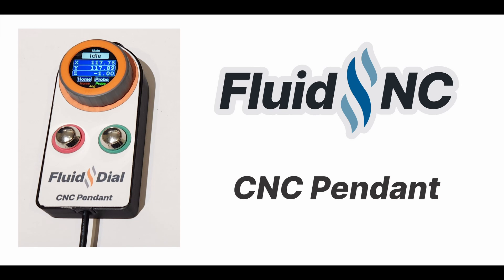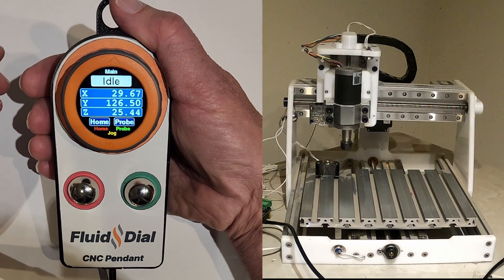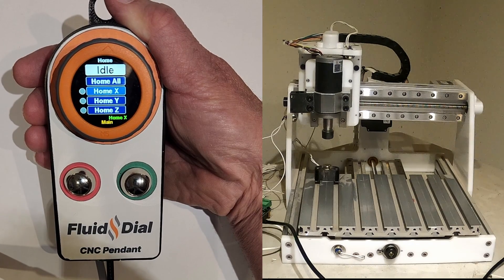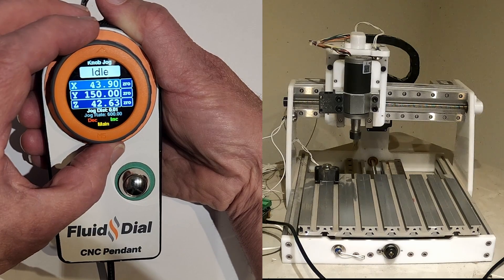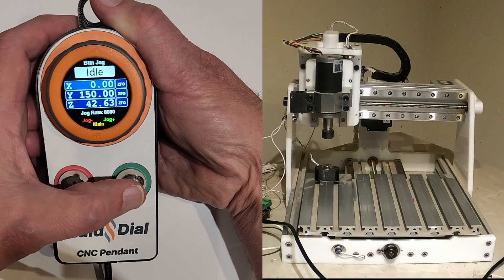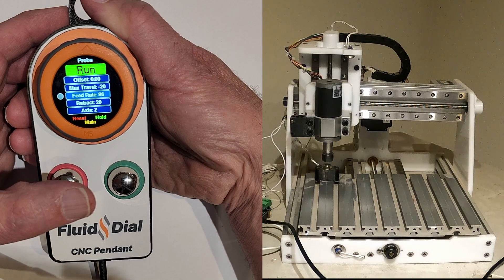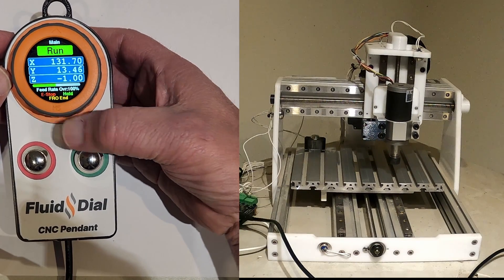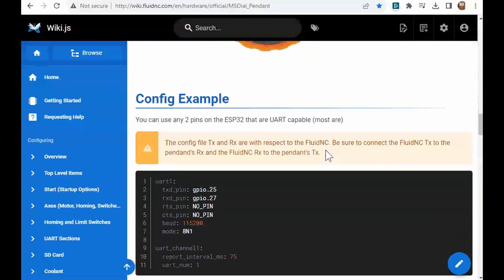The FluidDial CNC Pendant for FluidNC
This shows off a really practical, but low cost CNC pendant.